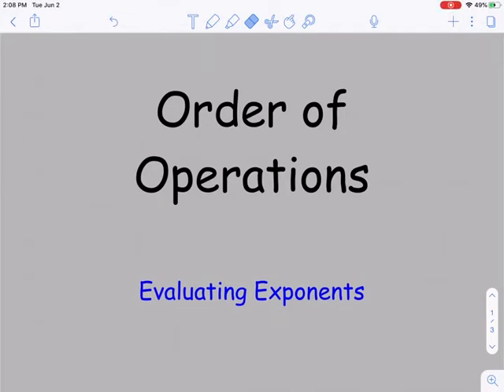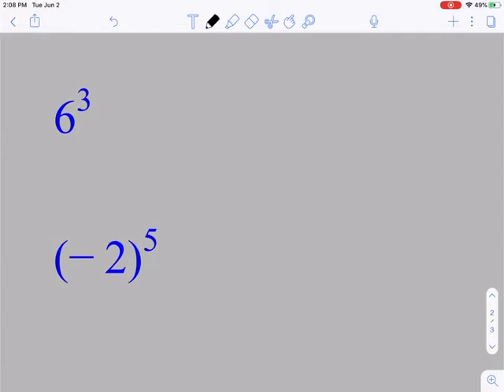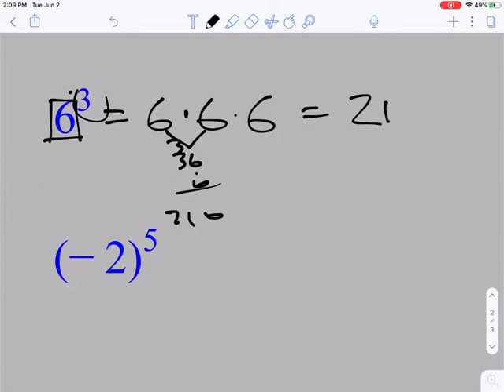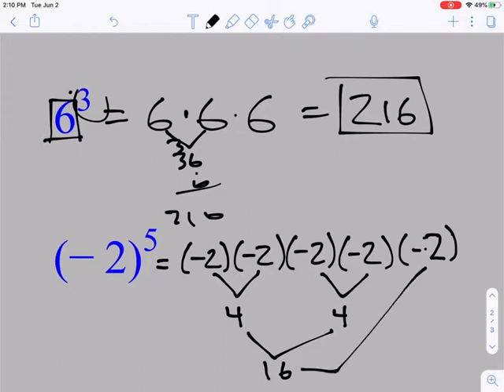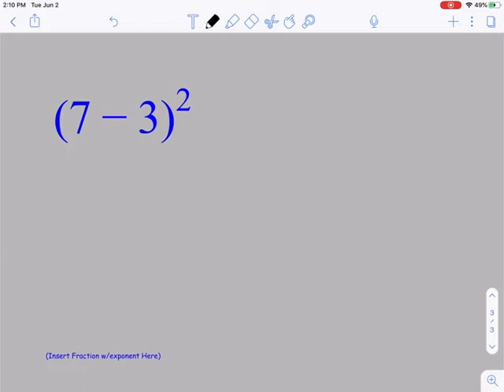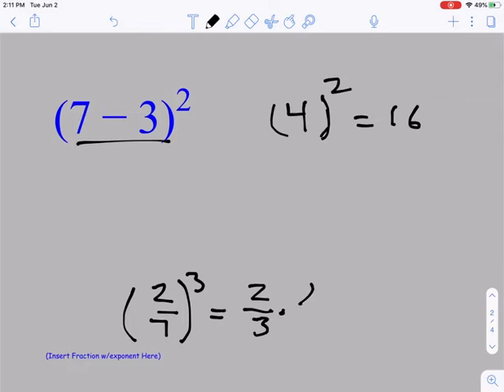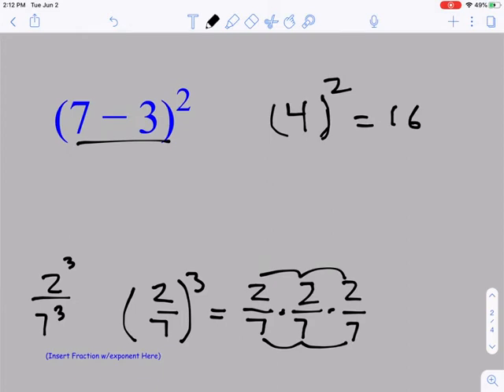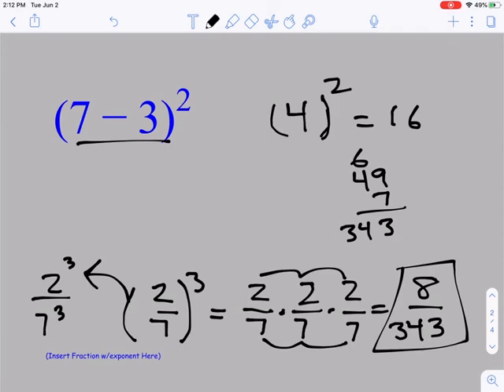Alg 1-2 Order of Operations - Evaluating Exponents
Do this, then do that, but only after that other thing, and then finally do this. Order!! Order!! Order in the court!!